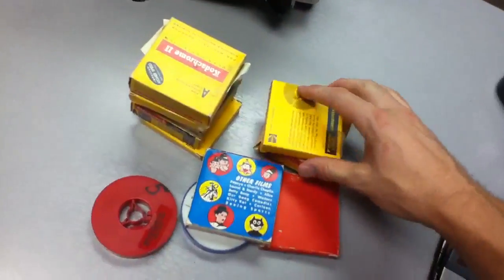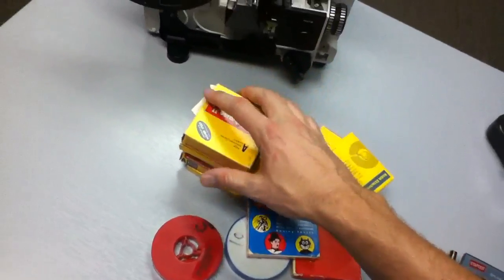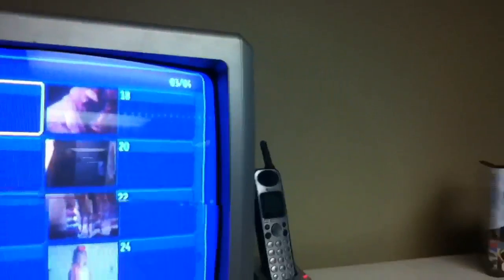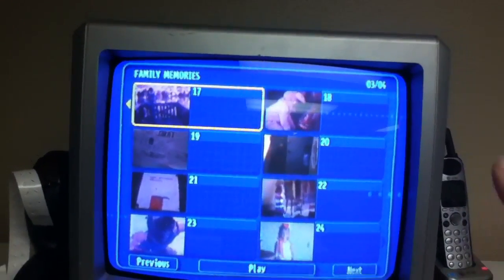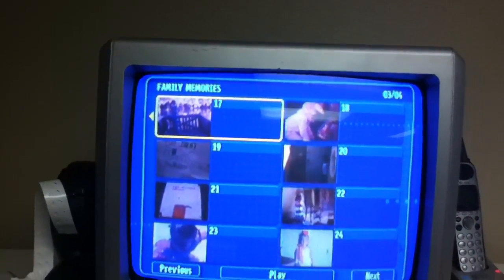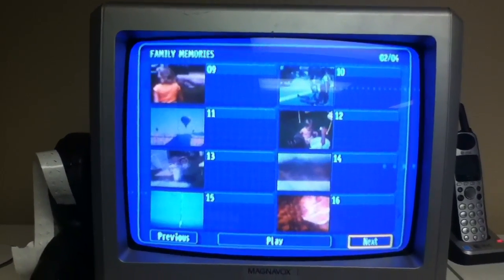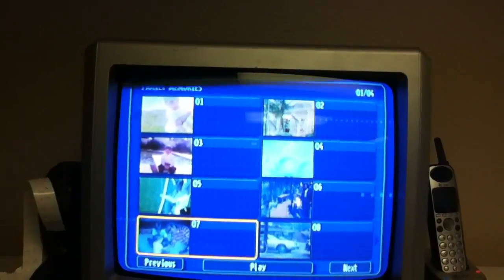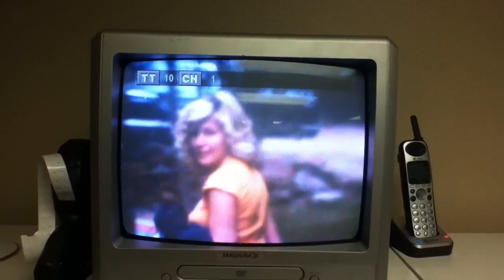Organize Your 8mm Home Movies & transfer to DVD Quickly & Easily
Eliminate 8mm home movie projectors, transfer to DVD & Blu Ray.